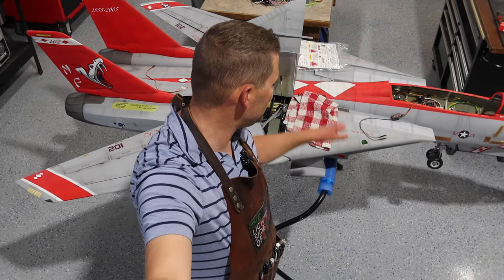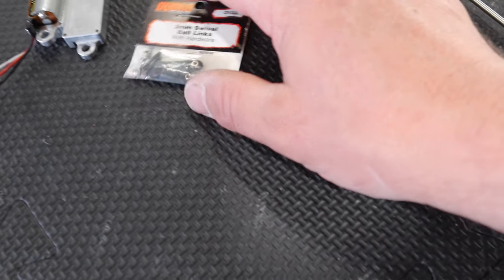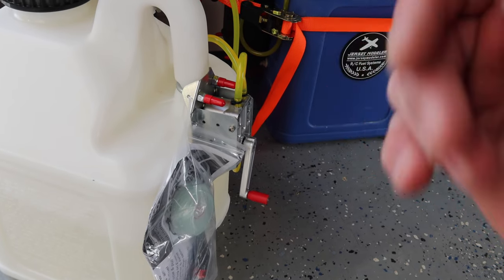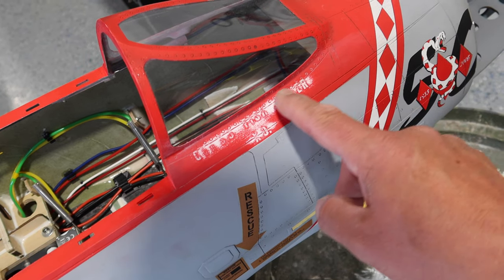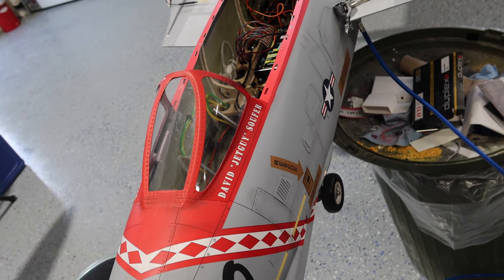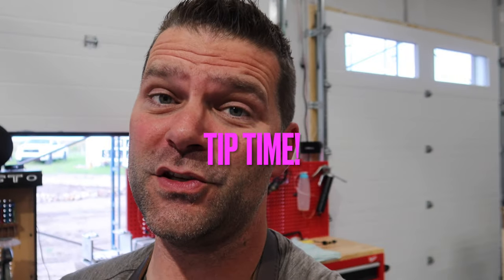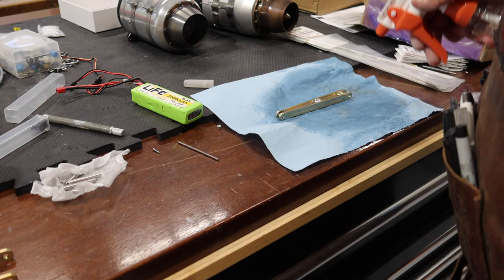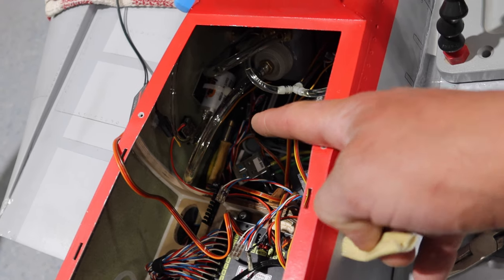TOPGUN F14 Almost Complete - Skymaster F-14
F14 topgun turbines. The Skymaster F14/F-14 TOP GUN JET AIRCRAFT build is almost complete. As we approach the day of the maiden it's a bit of a rush to get things running reliable and problem free. Video 18 in the series.

F14 Back Stories and History.

The 2 seater Grumman F-14 Tomcat was the US Navy's air superiority fighter, tactical reconnaissance platform and its fleet defence interceptor . The F-14 replaced the McDonnell Douglas F-4 Phantom II in 1974 and was replaced in 2006 by the Boeing F/A-18E/F Super Hornet. It appears in all Top Gun video games including Top Gun: Guts and Glory, Top Gun: Combat Zones and Top Gun: Hard Lock.

The aircraft first flew as far back as 1970 and deployed from Navy carriers in 1974 and was ultimately cancelled in 2006 with the advent of the U.S. Navy’s F/A-18 Super Hornet. The F-18 was faster, more maneuverable, and more high-tech than the Tomcat, and emerged as a new generation of carrier-launched fighters.

The F-14s initially designed to counter Russian MIG fighters during the Vietnam War, and were then used against Iraqi planes by the Iranian Air Force during the Iran-Iraq war; they reportedly shot down at least 160 Iraqi aircraft while only 12 to 16 Tomcats were destroyed, according to a 2006 Air & Space Magazine report.

The F-14s are still used by the Iranian Air Force, and some have raised a question as to whether they were retired prematurely by the U.S. Navy. This raises an interesting question regarding technical progress. While there is clearly value in human decision making faculties adding to air attack with two-seater planes using a Naval aviator to support the pilot, the advent of newer sensor technology may have supplanted the need for a second person in the plane.